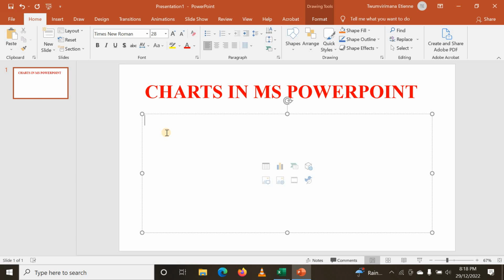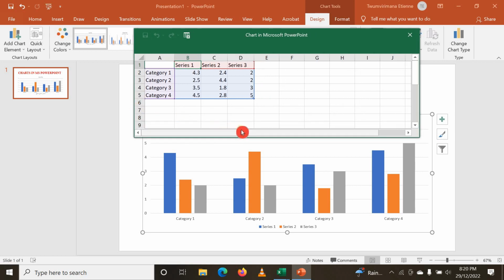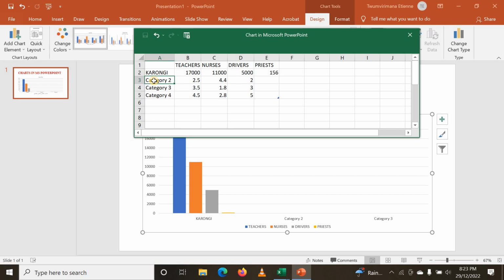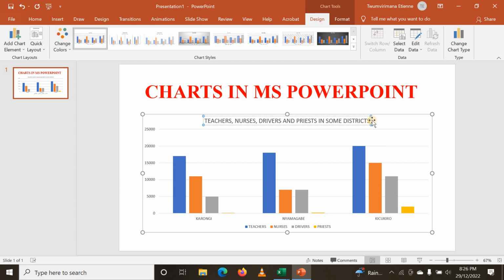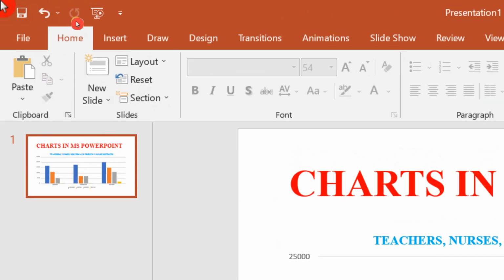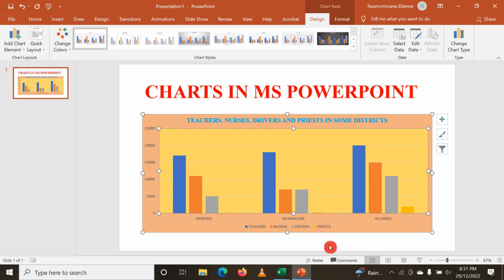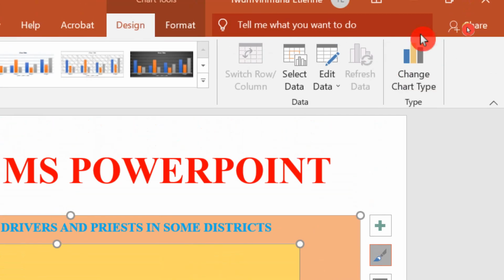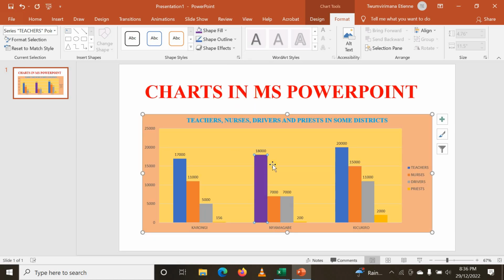Charts in Ms PowerPoint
Charts in Ms PowerPoint (Chart design: Add chart element, Change chart type..., Chart Format: change chart area, plot area background color, shape outline, shape effects, chart size. )